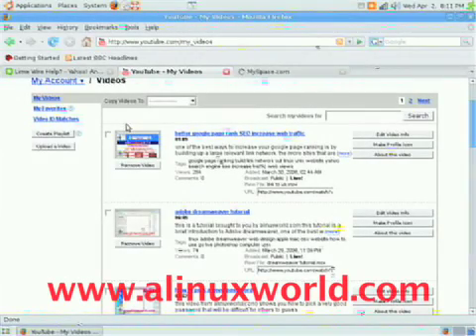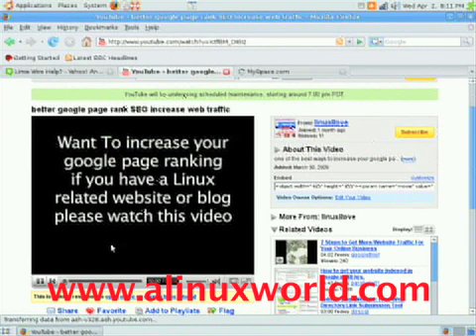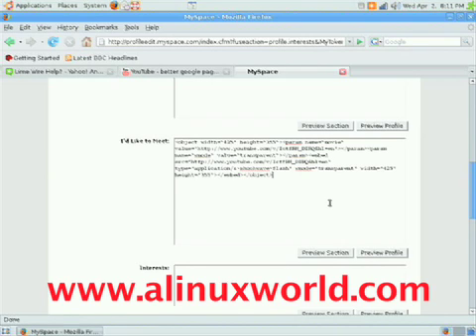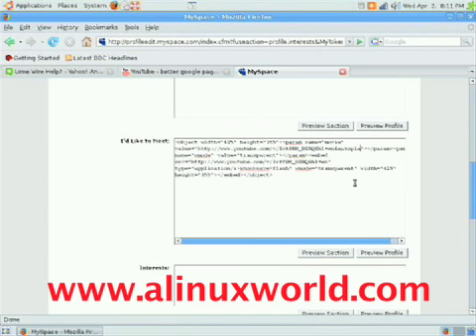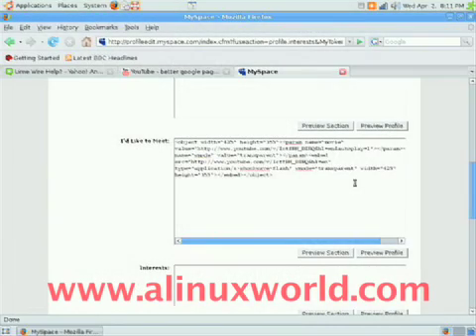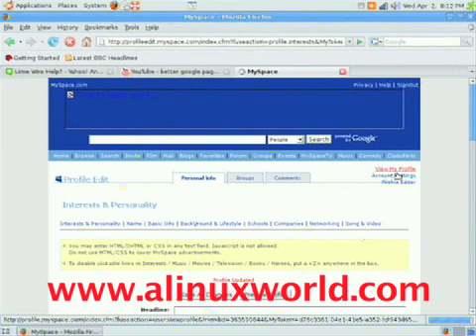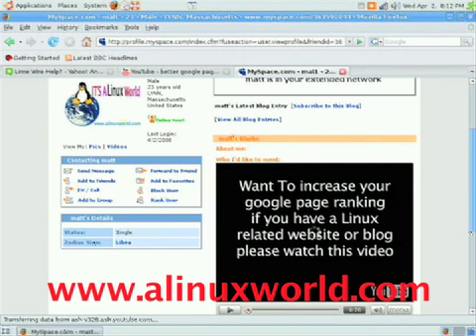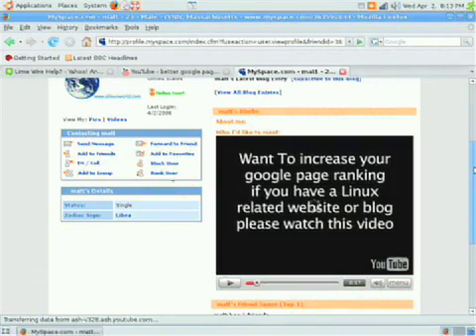hot to make youtube video autoplay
this video will show you how to make your youtube videos autoplay